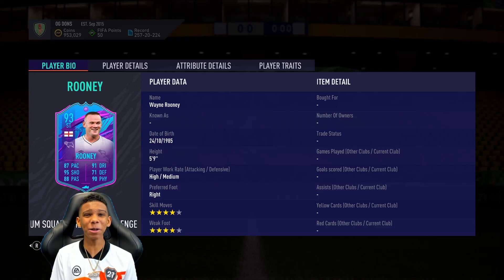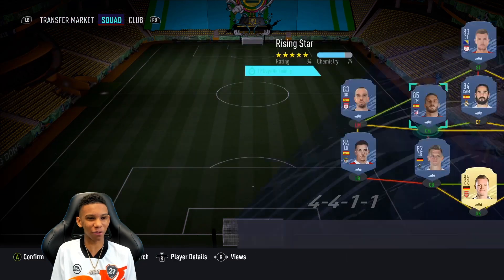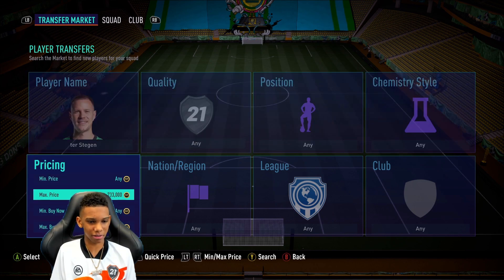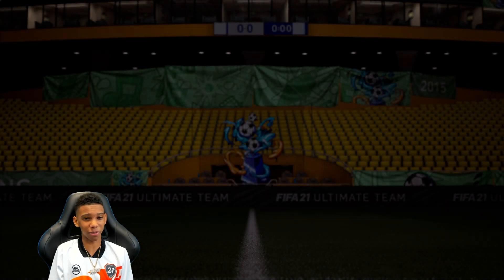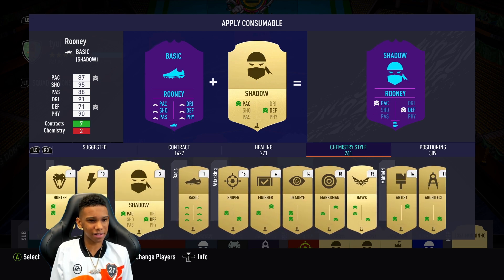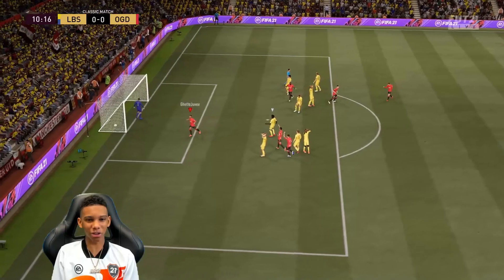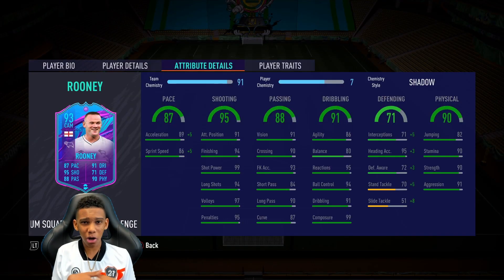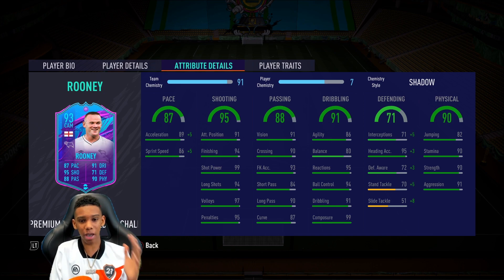I COMPELETED THE 93 RATED WAYNE ROONEY SBC! REVIEW IS HE WORTH IT?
football soccer kids zizi kailem